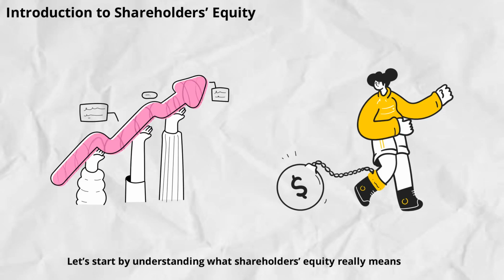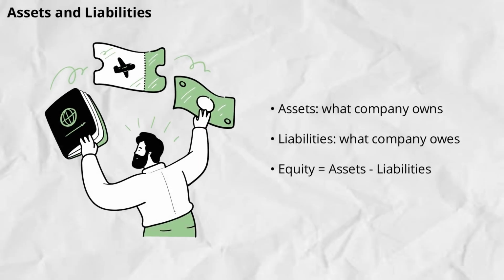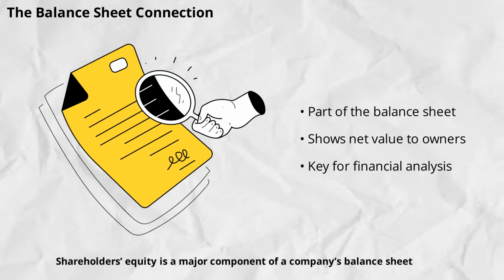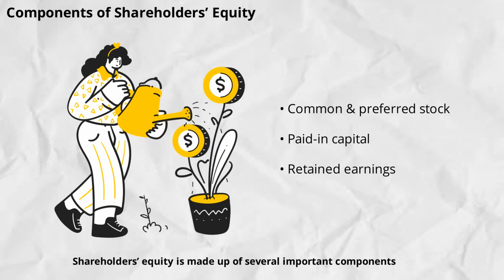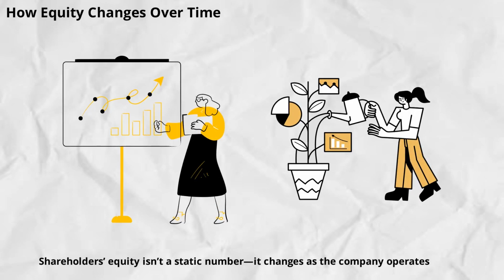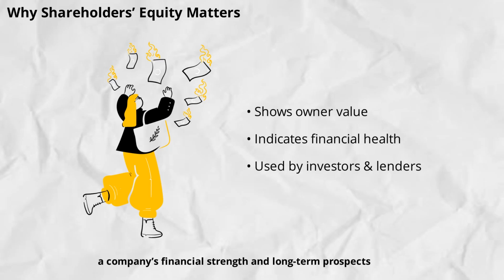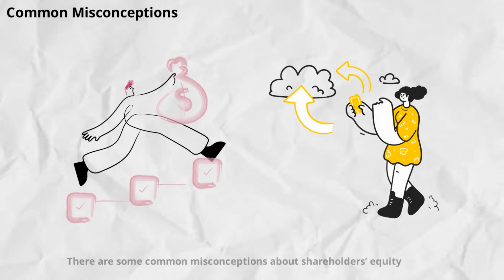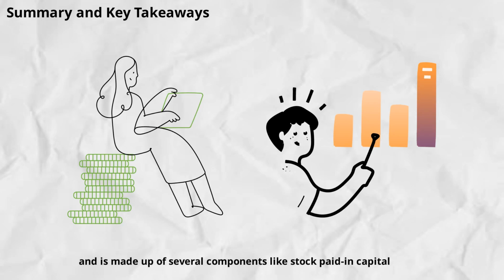What Is Shareholders’ Equity? Balance Sheet Explained for Beginners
What is shareholders’ equity and why is it important in finance and investing?
In this video, we explain shareholders’ equity in clear, simple terms—what it represents, how it’s calculated, and why it matters to investors, lenders, and business owners.

You’ll learn the relationship between assets, liabilities, and equity, how shareholders’ equity appears on the balance sheet, and the key components like common stock, retained earnings, paid-in capital, and treasury stock. We also cover how equity changes over time, common misconceptions, and how to properly interpret this important financial metric.

This video is perfect for beginners learning accounting, finance, business fundamentals, and investing.
👉 Watch till the end to fully understand a company’s true net worth.